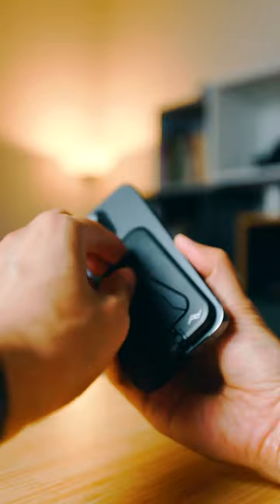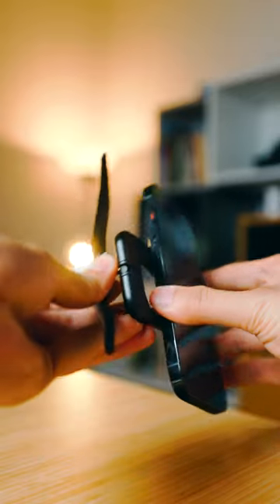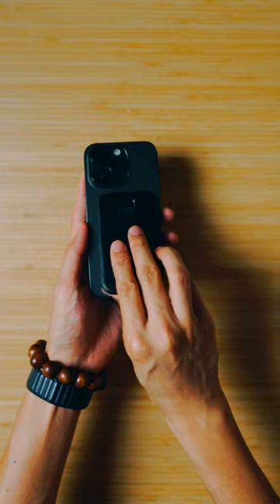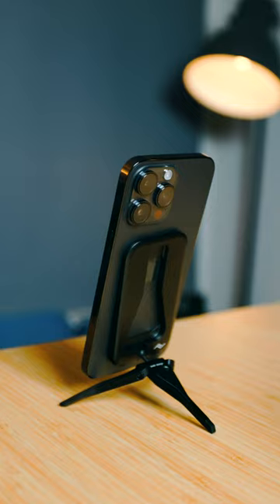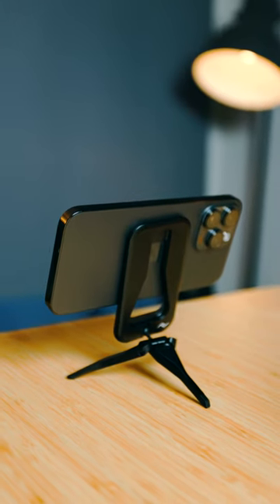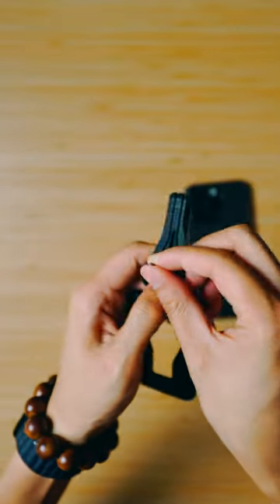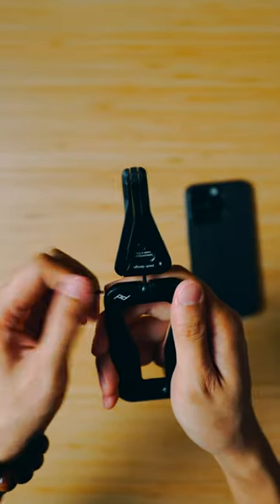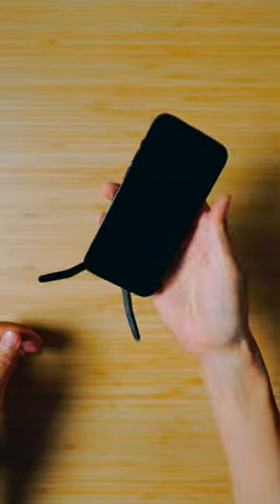Peak Design Mobile Tripod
MUSIC I use in ALL my videos (get 2 free extra months!)